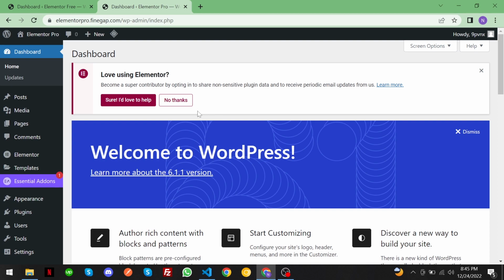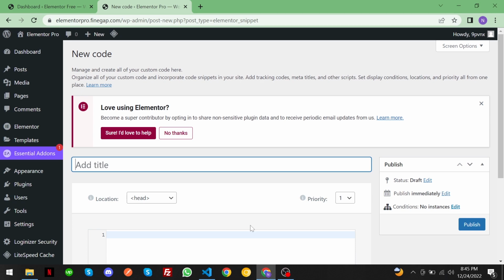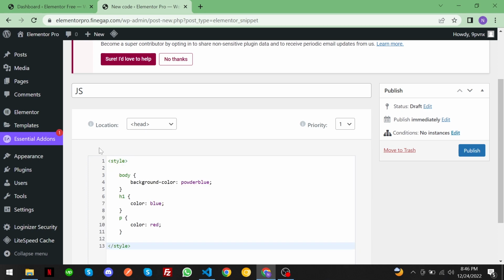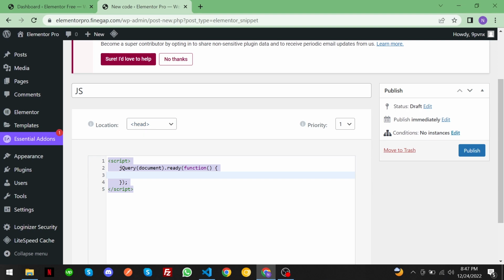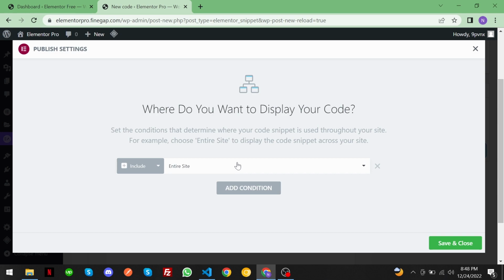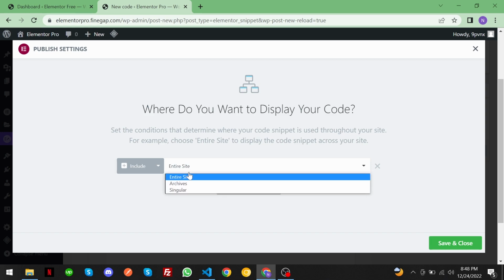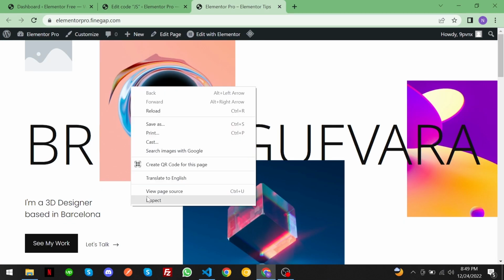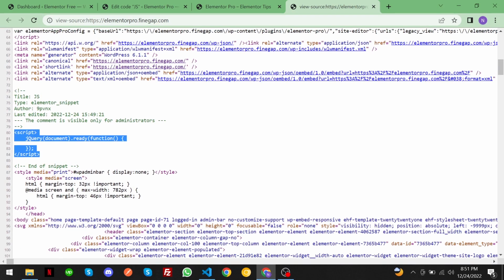How to Add Custom Code in Elementor Pro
Hey, in this video I will show you How to add Custom code like JS and CSS file and code in elementor. And this feature is only supported by Elementor Pro to Add Custom Code.

Best Gadgets for Programmers
1. Best Programming window laptop
2. Best Programming Mackbook
3. Best Programming chair
4. Best Programming Desk
5. Best Programming Keyboard & Mouse

Best Youtube Gadgets & Equipments for all Youtubers

- Best Vlogging & Photshop Camera
1. Best DSLR Camera
2. Best Vlogging Camera

- Best Mics
1. Wireless Mic
2. Mic for Voiceover
3. Wired Collar Mic

- Monitor Screens
1. Ultra Wide Monitor Screen (22 inch)
2. Ultra Wide Monitor Screen (24 inch)
3. Ultra Wide Monitor Screen (27 inch)

Best Gaming Gadgets & Games

- Gaming Gadgets
1. Best Gaming PC
2. Best Gaming Laptop
3. Best Gaming Graphic Card
4. Best Gaming Keyboard & Mouse
5. Best LED Strip Lights
6. Gaming Mouse Pad